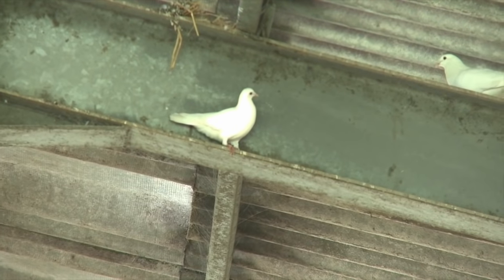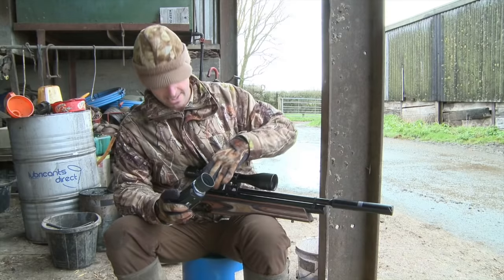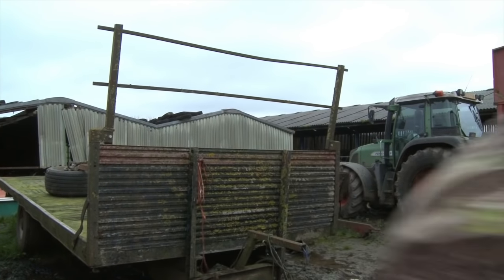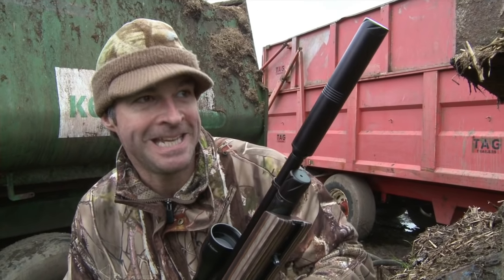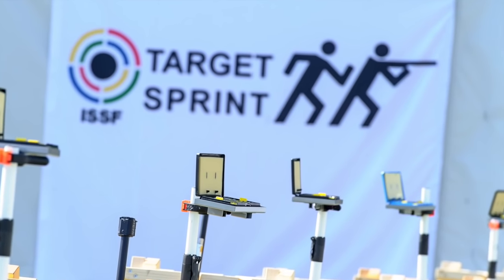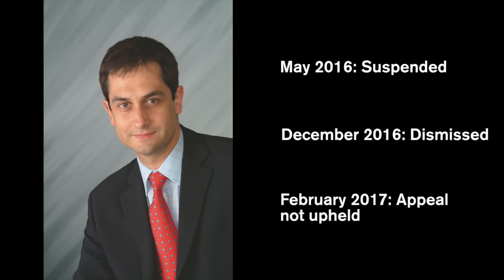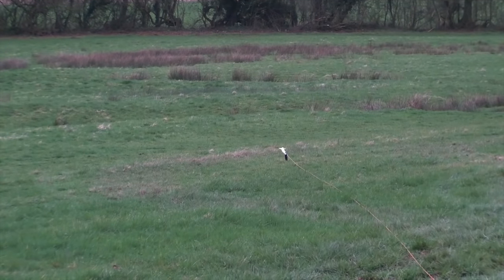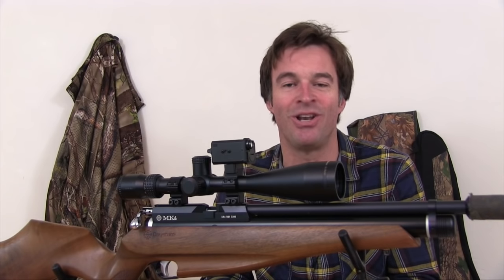The Airgun Show – farmyard dove and pigeon hunt, how to attach a scope-cam and the ATN Shot Trak HD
Refusing to let wet, windy weather stop play, we head for the shelter of the farmyard, where we encounter pests including collared doves, feral pigeons and rooks. The gusty conditions make for tricky shooting but Mat Manning manages to bag a few birds for the camera, and also offers tips on securing a shooting permission and explains how to attach a scope-cam.
This week’s show also features a review of the ATN Shot Trak HD X. This neat gun-mounted camera enables you to film the downrange action without obscuring your scope or making your airgun feel unwieldy.